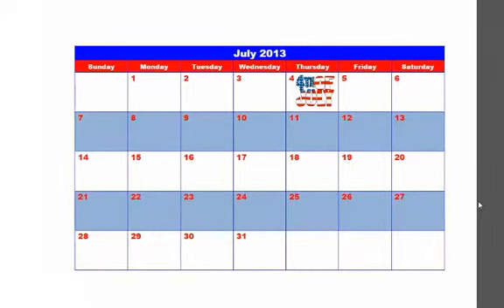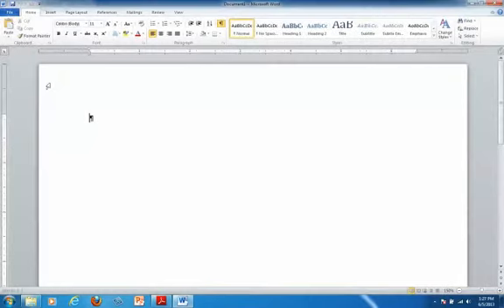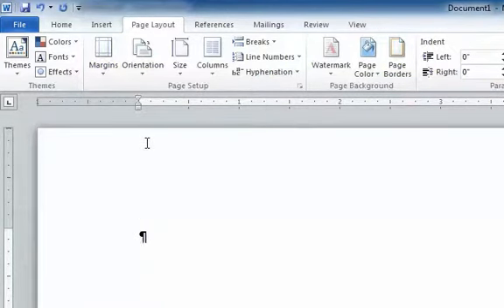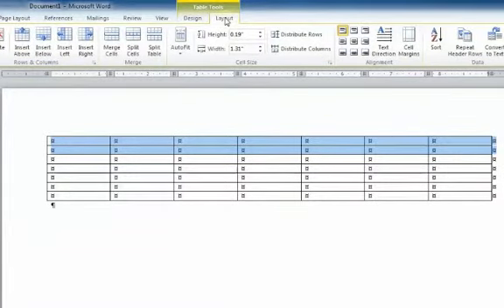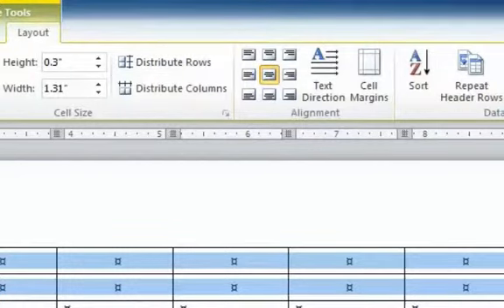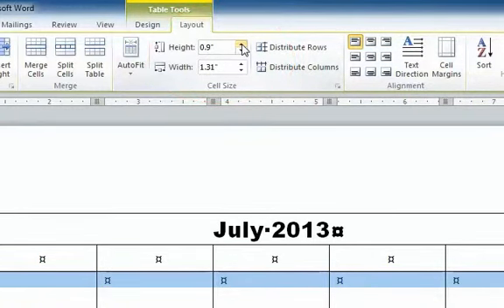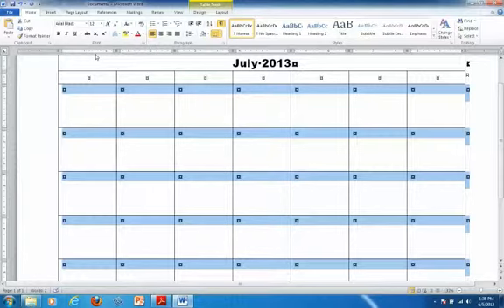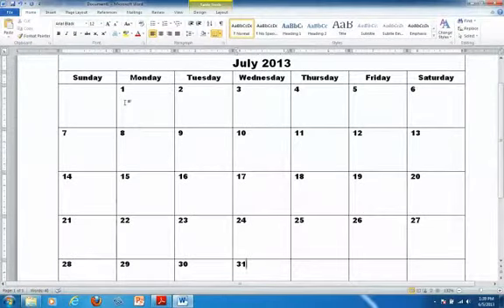WD07_Calendar_pt1.mp4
Creating a calendar with a table in Word. Steps 1-12 covers all steps prior to adding color.

Table of Contents:

01:40 - Step 1
02:29 - Step 2
03:00 - Step 3
03:23 - Step 4
04:14 - Step 5
05:22 - Step 6
05:56 - Step 7
06:27 - Step 8
06:46 - Step 9
07:39 - Step 10
08:06 - Step 11
08:52 - Step 12